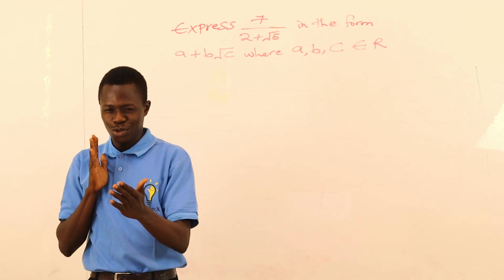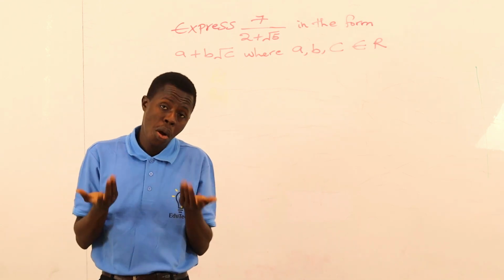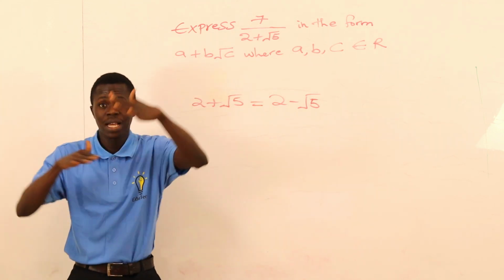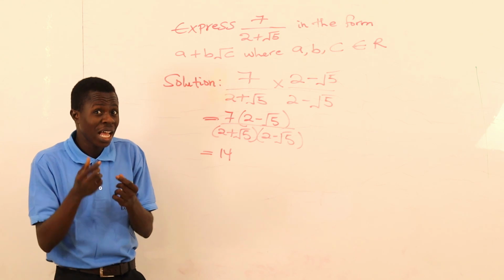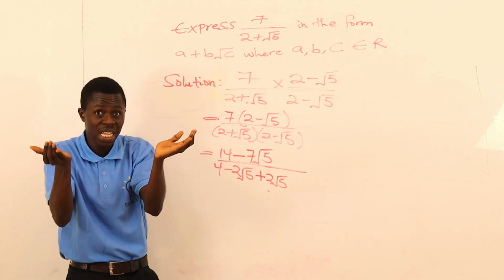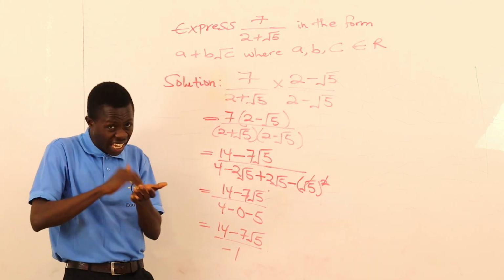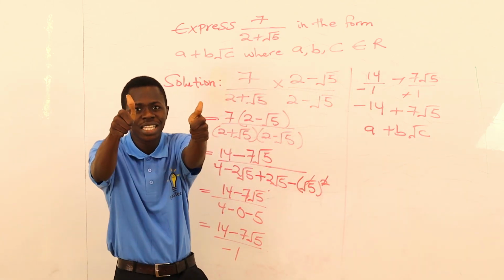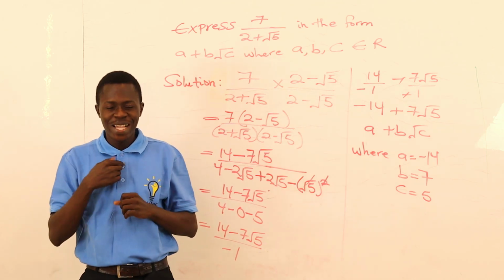Complex Rationalizing of Surds Example 1 | SHS | WASSCE | Core Mathematics | Sign Language